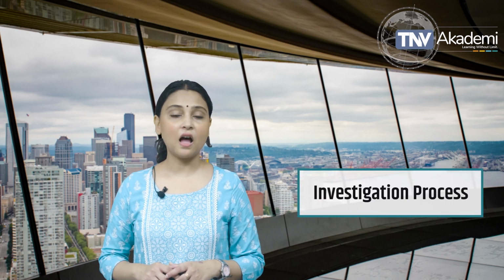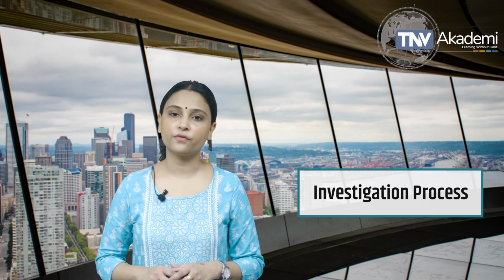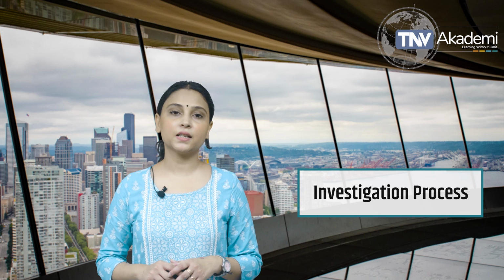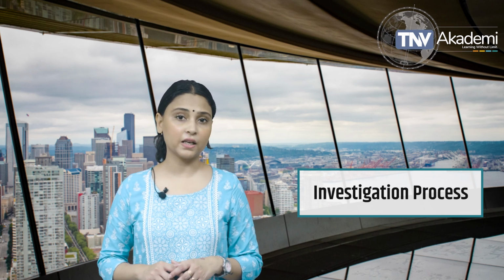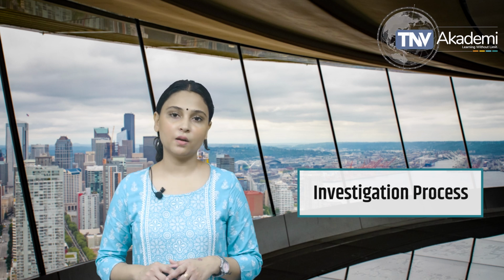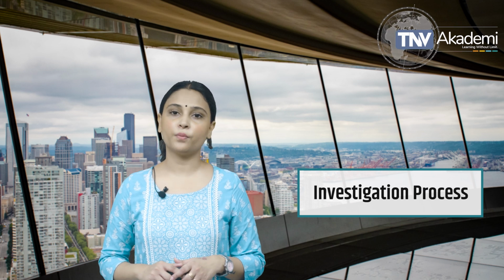Complaints and Product Recalls in ISO 22716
ISO 22716 provides comprehensive guidelines for managing complaints and product recalls to ensure the safety and quality of cosmetic products. The standard requires organizations to establish a documented procedure for handling customer complaints, which includes investigating the root cause, recording details, and taking corrective actions to prevent recurrence. In cases where a product does not meet quality or safety standards, a recall procedure must be in place to quickly and efficiently remove the affected products from the market. This includes clear communication channels with customers and regulatory authorities, as well as a system for tracking recalled products. The goal of these guidelines is to protect consumers, uphold product integrity, and maintain trust by ensuring prompt and effective response to any issues related to product quality or safety.

Timecodes
0:00 - Introduction
0:26 - Handling Complaints in ISO 22716
2:06 - Documentation of Complaints
2:43 - Product Recalls in ISO 22716
4:08 - Execution of the Recall
5:02 - Post-Recall Evaluation
5:31 - Continuous Improvement
6:08 - Conclusion